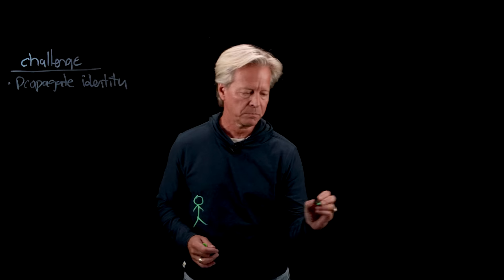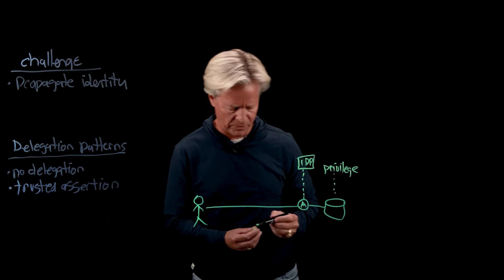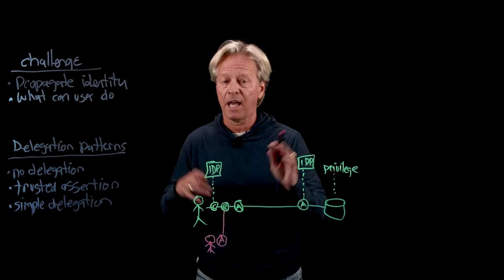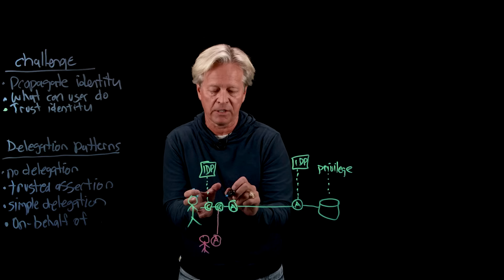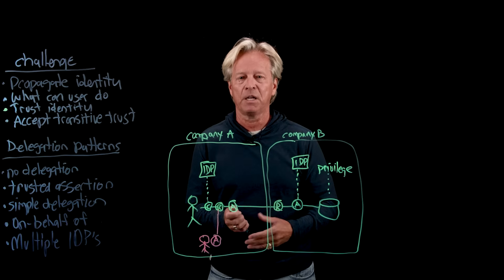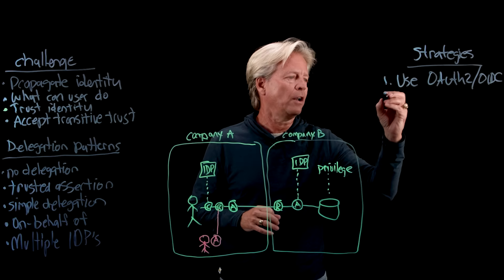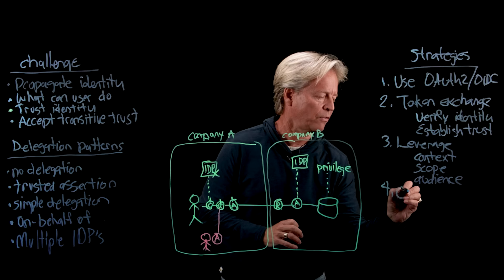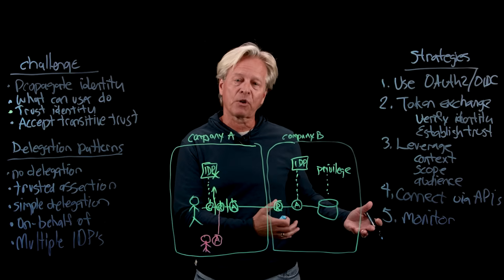How will AI Agents Manage Identity & Build Trust in Complex Systems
How do AI agents securely manage identity across dynamic workflows? 🔐 Distinguished Engineer Grant Miller explains identity propagation, token exchange, and transitive trust in agentic systems. Discover how OAuth 2, OpenID Connect, and APIs ensure trust and prevent identity impersonation in multi-agent flows. 🤖

AI news moves fast. Sign up for a monthly newsletter for AI updates from IBM